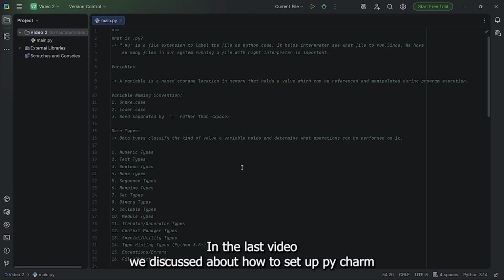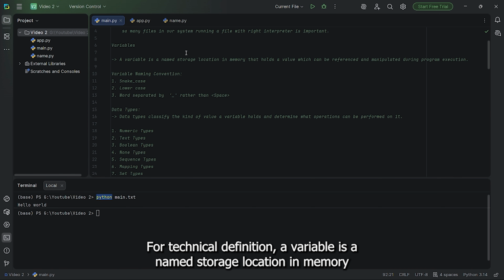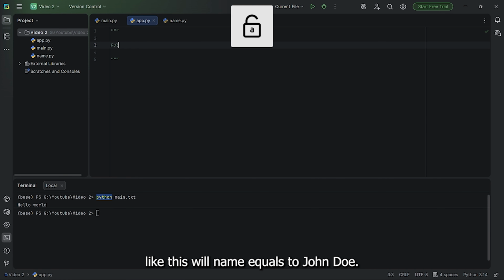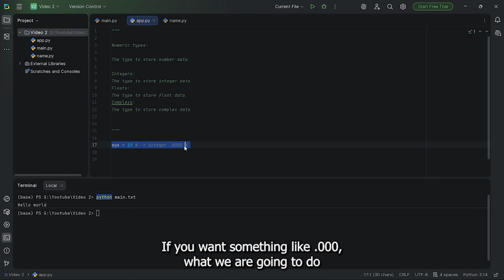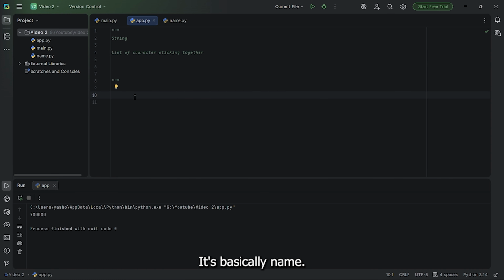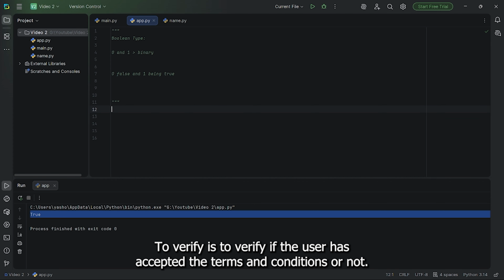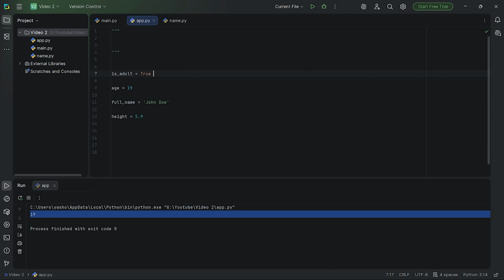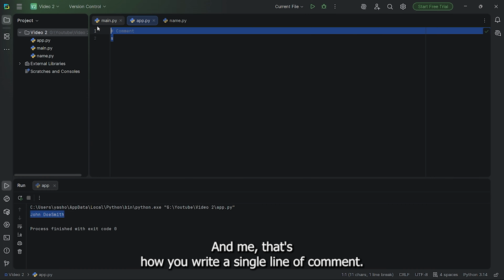Variables, Data Types & Comments in 12 minutes (In Python)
This quick guide walks you through everything you need to know about getting started with Python files — from understanding what makes a script run to how you store information in memory using descriptive names. We'll explore how computers handle whole numbers, decimals, and text, plus the special values that mean "yes or no" and "nothing here yet." Perfect if you're just getting into software development and want a solid foundation without the fluff.

Notes:
Python file extensions and why they matter
Variable naming best practices
Core data types: int, float, str, bool, None
How to check types and write comments